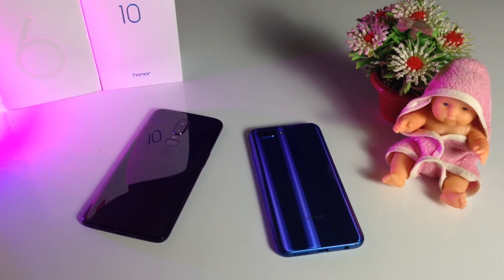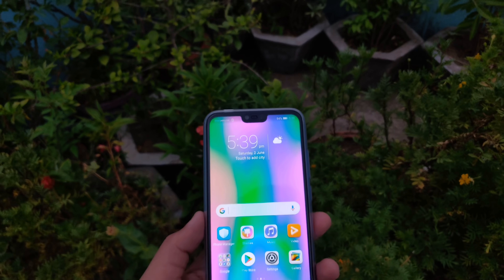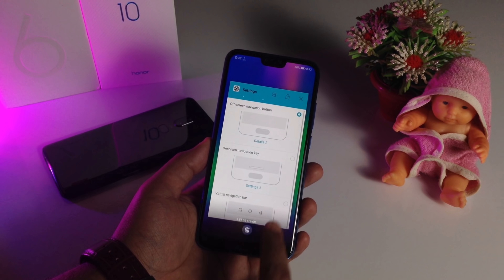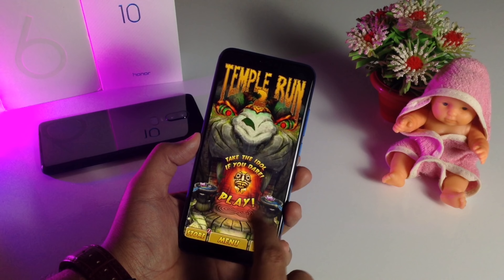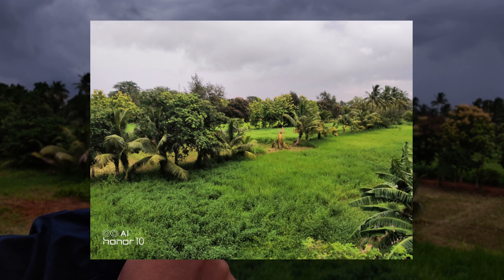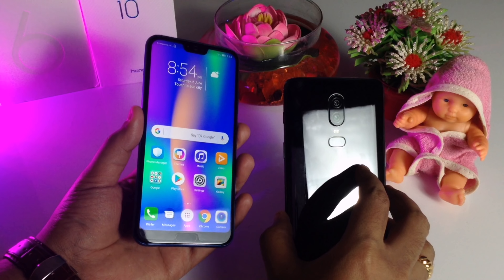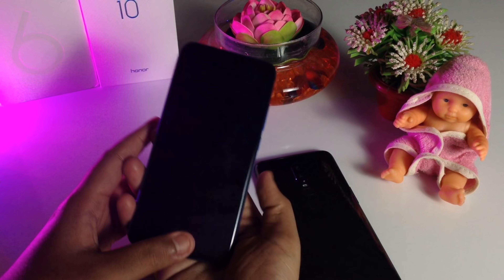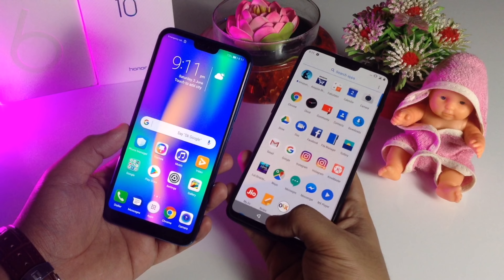Reasons to buy Honor 10 over the OnePlus 6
In terms of Design Honor10 is definitely better than OnePlus 6 if you need a compact device to run with one hand

- EMUI 8.1 offer a lot of features that Oxygen OS can't match up,you need to ROOT your OP6 to get all these features which already present on the Honor10

- Now in terms of Camera,the post processing & deatiling on Image even after zooming in is better on Honor 10 for sure coz there you get 16mp f/1.8 RGB + 24mp f/2.0 Monochrome sensor for details

- Also the NPU inside Kirin970 offers a lot of camera features & the AI mode which auto detect the scene & subject to give you the best possible result.

- Gaming & Multitasking with Honor10 is fluid,also the memory management on Honor10 is better than OnePlus 6

- You can run 4high end games or PUBG , Asphalt 8 & 4 moderate games simultaneously

- Hi-Fi Audio on 3.5mm headphone jack of Honor10 offers a lot of customization options & amazing sounds
Even recording with the microphone on Honor10 reducing the background noise better than OnePlus 6

- IR Blaster is a nice touch on Honor10 & all manufacturer also need to provide that with their smartphones